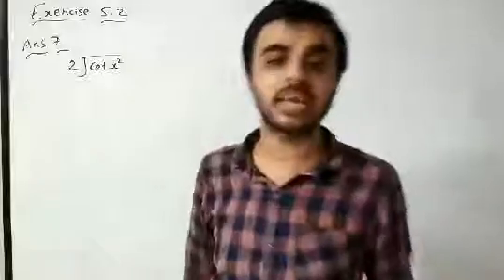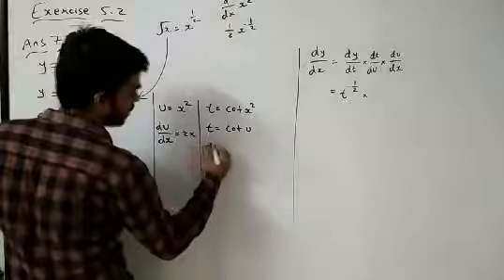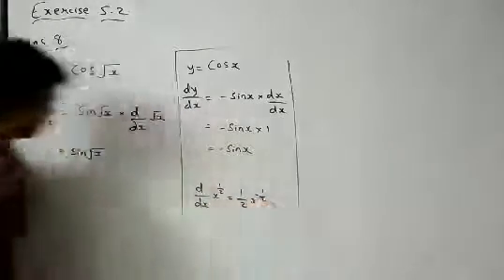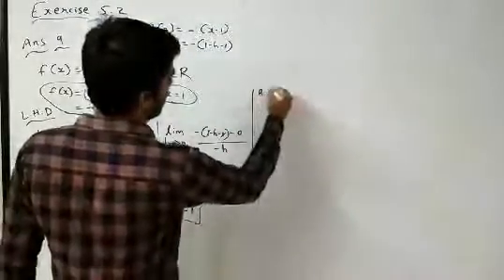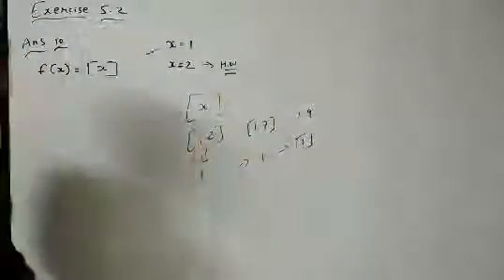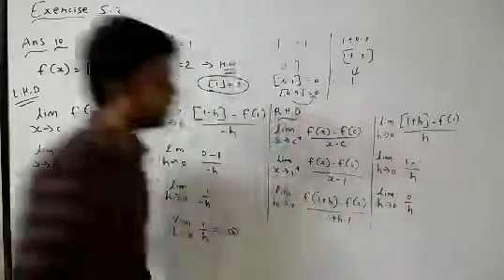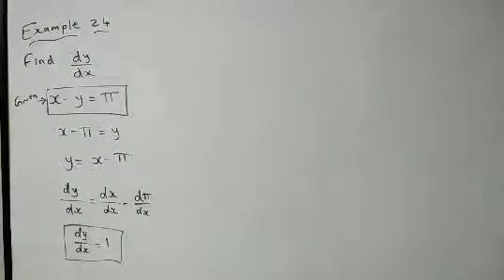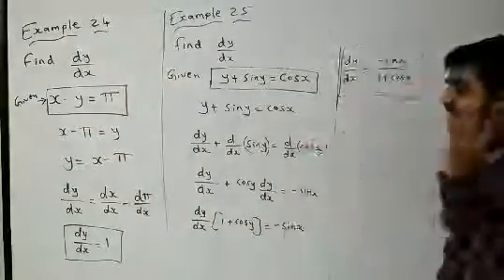Exercise 5.2 (7,8,9,10) example (24,25) class 12 maths